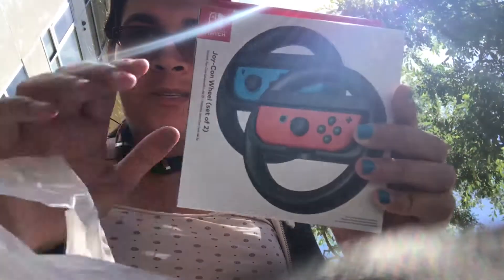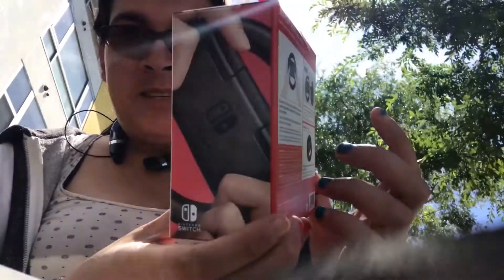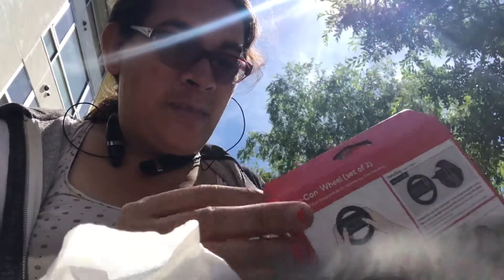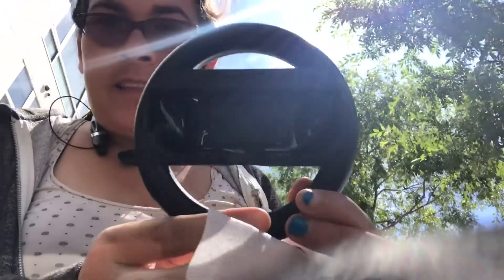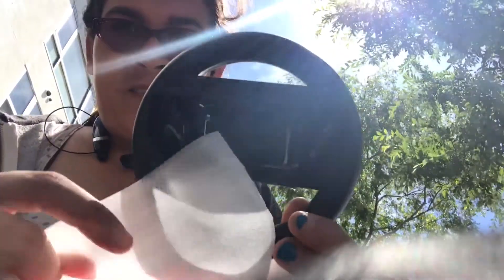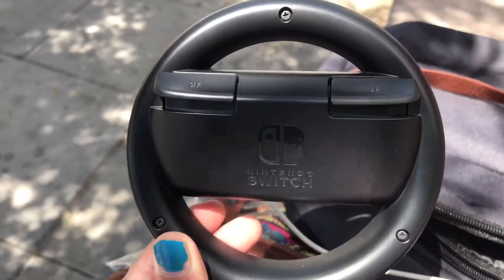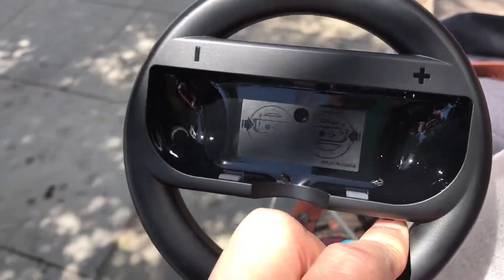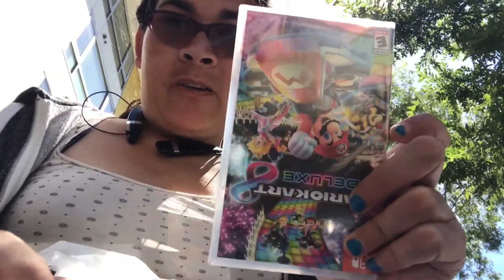UnBoxing of Nintendo Joy-Con Wheel and Little Damage Githuc IceCream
Little Damage Ice Location Downtown LA and Mario Cart Deluxe 8 and Joy-Con wheel.

Jessica Crawford Gaming Channel Details in abit

Camera
Apple Iphone 7 Plus Cam 1